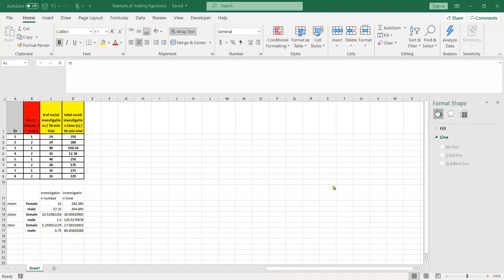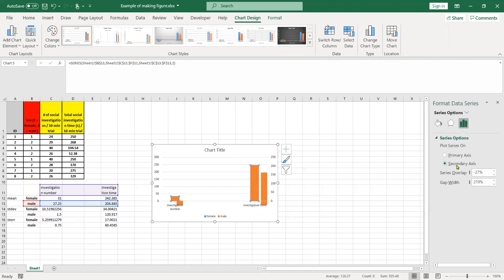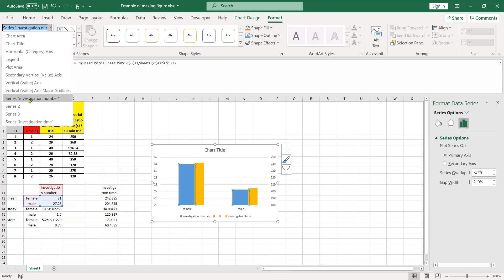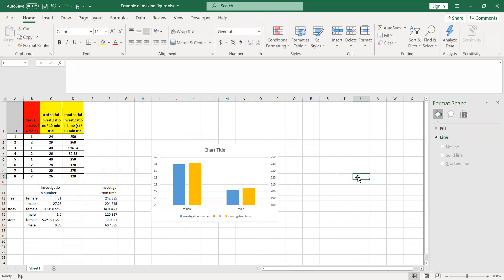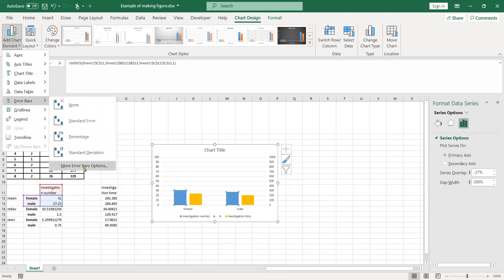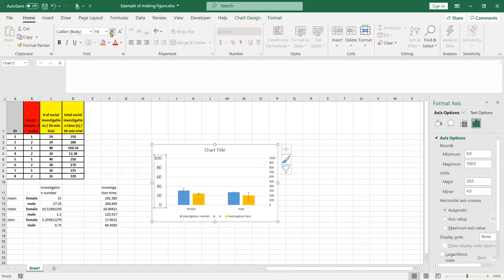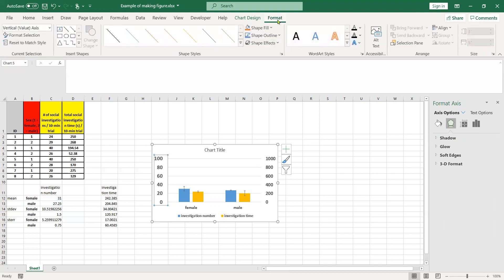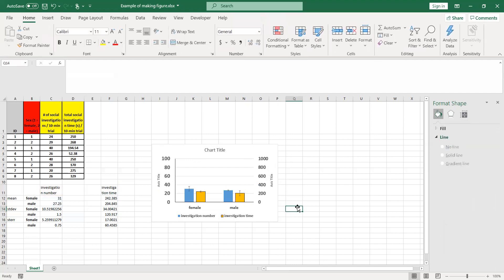How to make bar graphs with two y axes in Excel